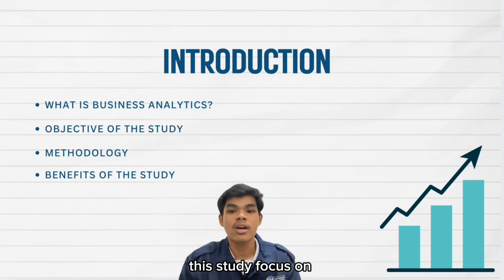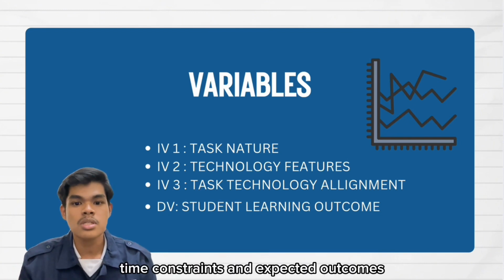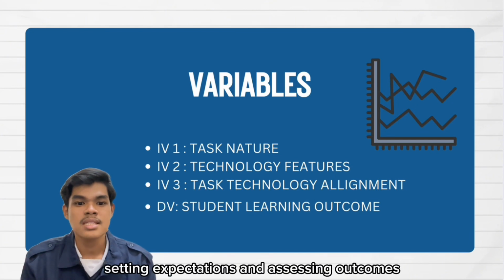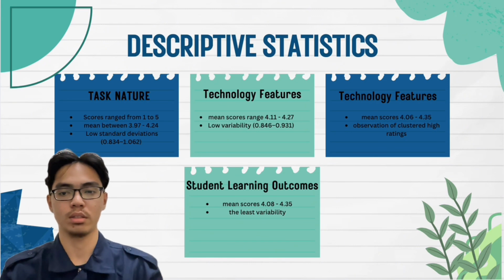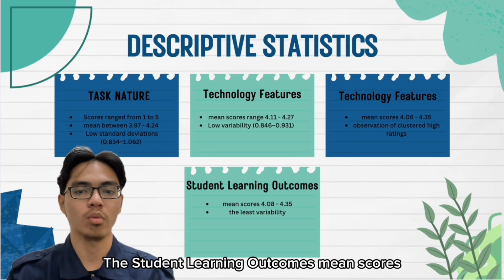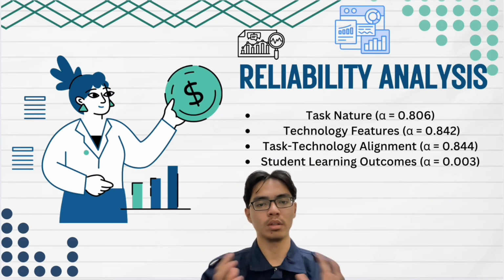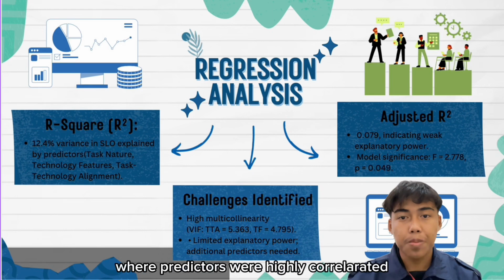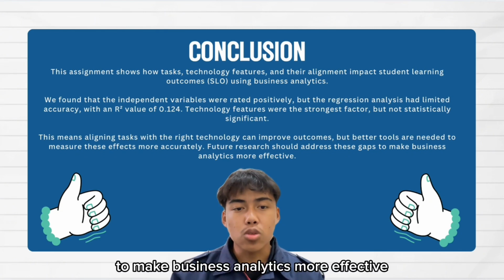SMP15603 Business Analytics (22H)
GROUP ASSIGNMENT MEMBERS:
1) MUHAMMAD HARITH IRFAN BIN ABDUL RAZAK (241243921)
2) MUHAMMAD ADLIN SYAHIN BIN SHAH ZUMEI (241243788)
3)MUHAMMAD NAQIB BIN MD ZAINUN (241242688)